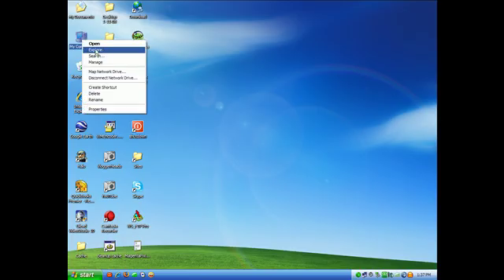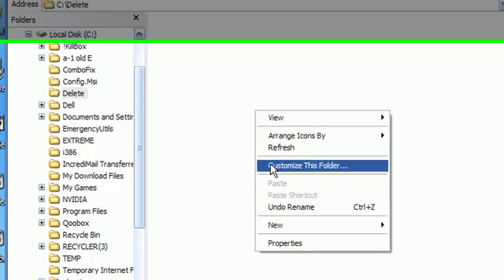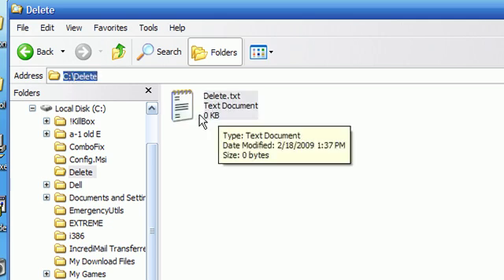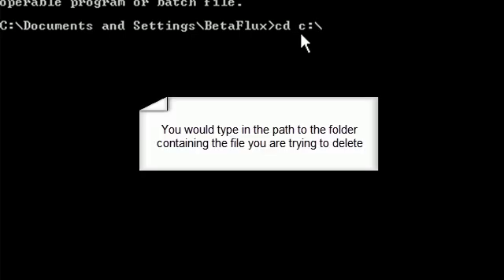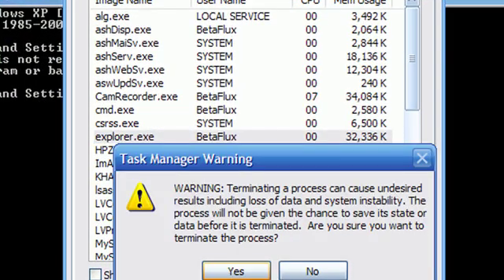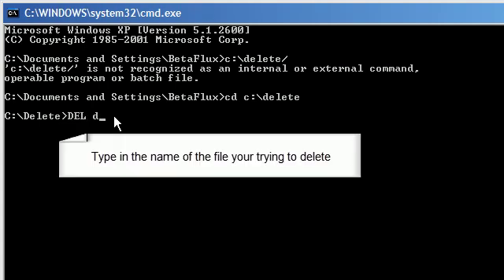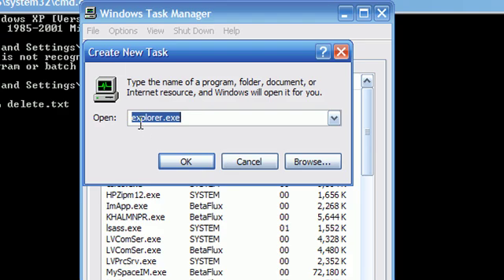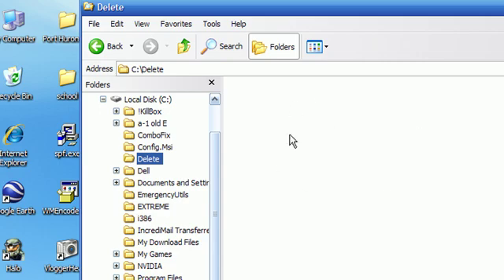Delete that hidden or protected file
This tutorial will show how to remove that hidden virus file or that corrupt dll file that will not go away.